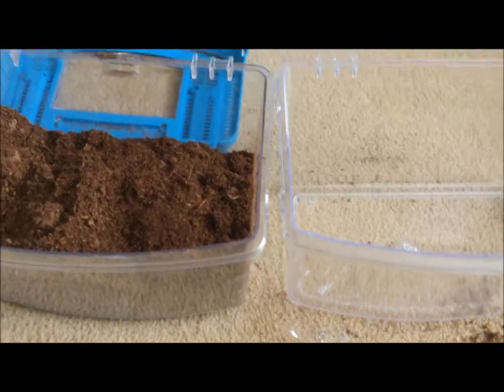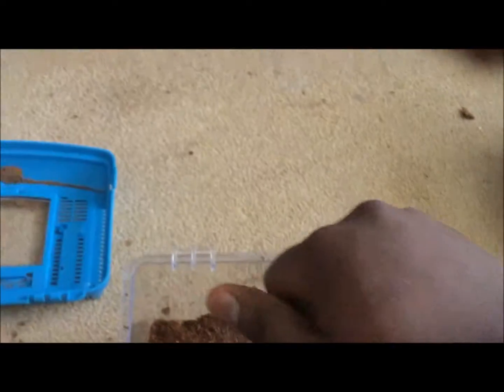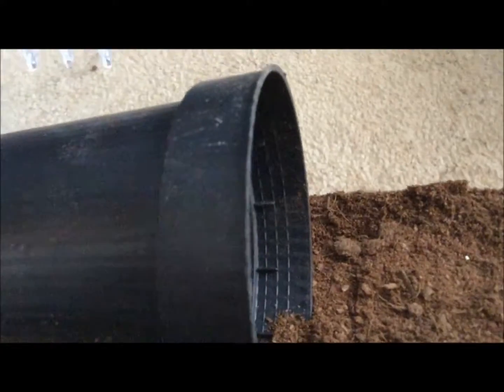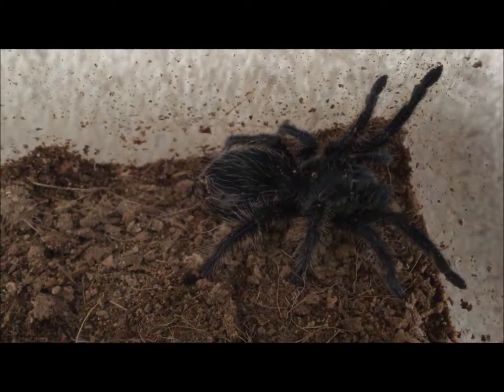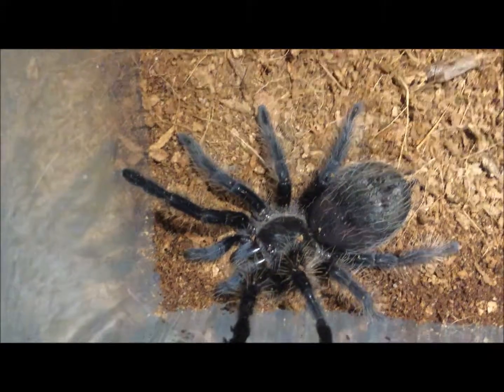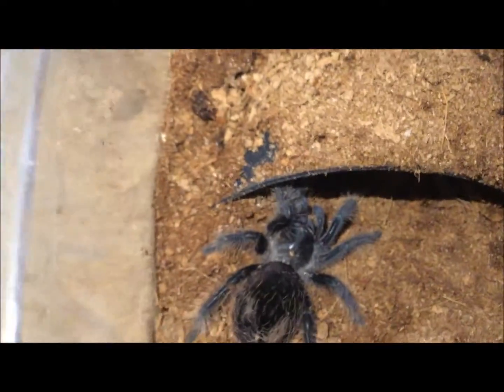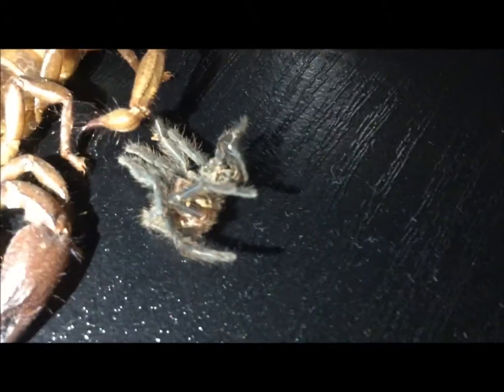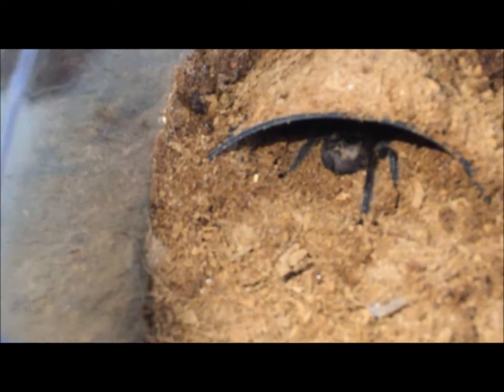Brachypelma Albopilosum Rehousing And A Quick Update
My Brachypelma Albopilosum sling has overgrown its previous enclosure so I thought that its time to rehouse it. This is a test video to see what works well.